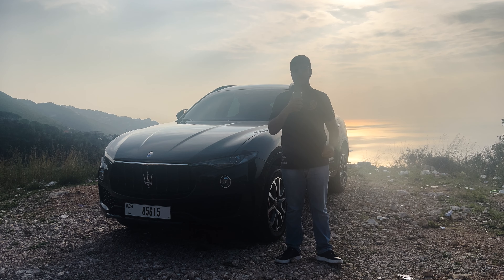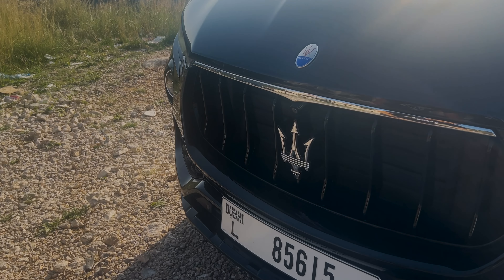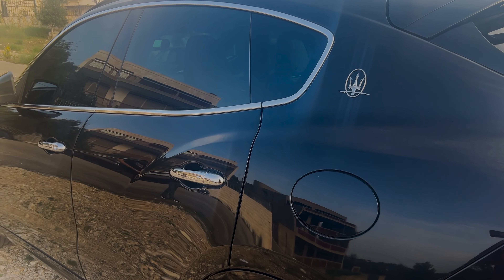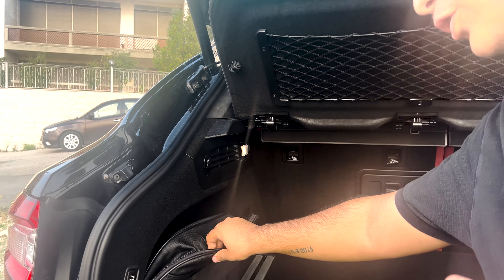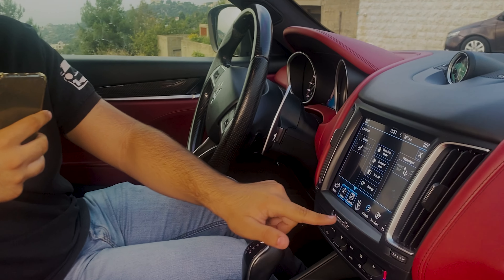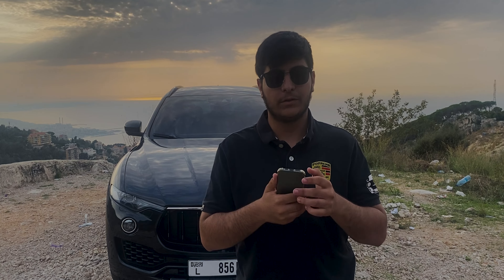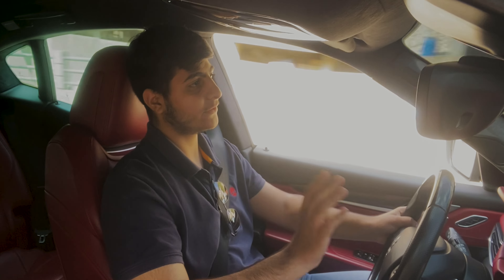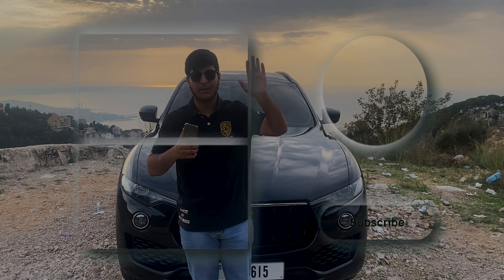2020 Maserati Levante | Full Review + Test Drive !!!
Maserati Levante - Interior & Exterior Details (2020)

Maserati Levante Specs

Engine: Twin-Turbocharged 3.0L V-6
Top speed: 260 km/h
345 hp
0 to 60 mph in 5.6 sec

Maserati Levante S Specs[The Model in the Review]

Engine: Twin-Turbocharged 3.0L V6
Top speed: 180 mph
424 hp
0 to 60 mph in 5.1 sec